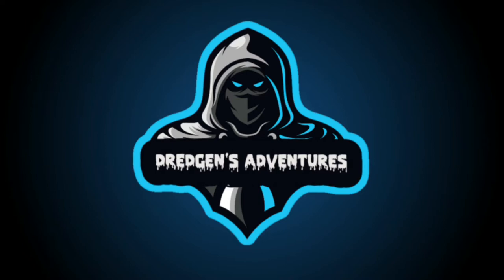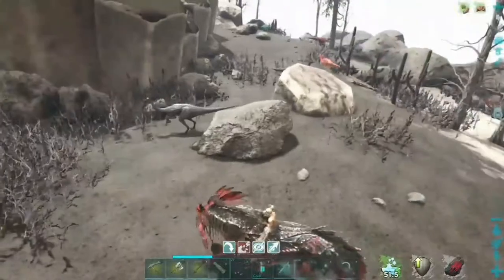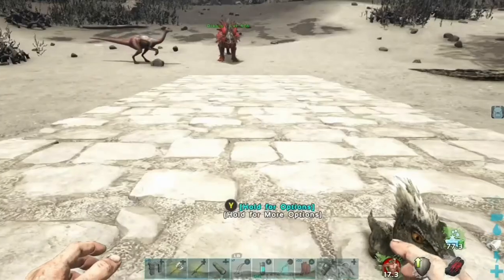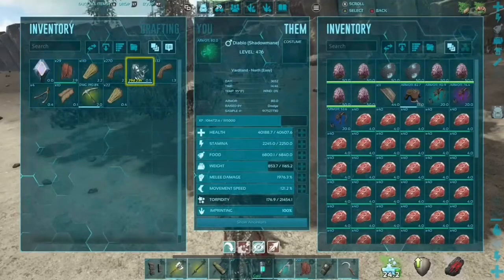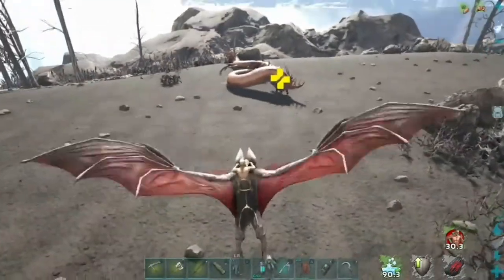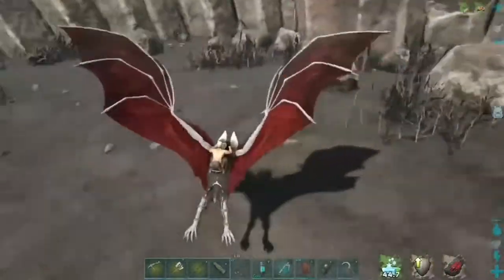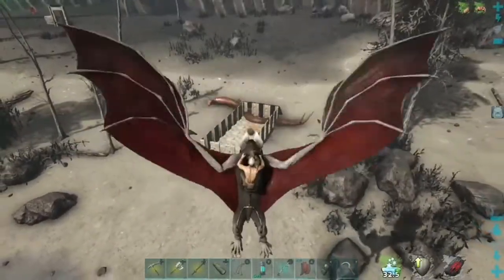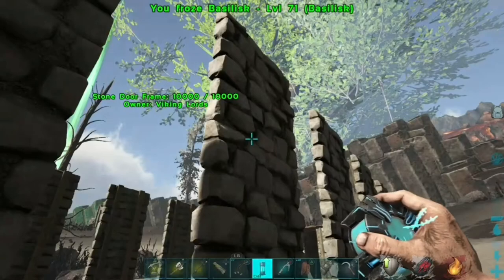Ark Fjordur easy basilisk taming